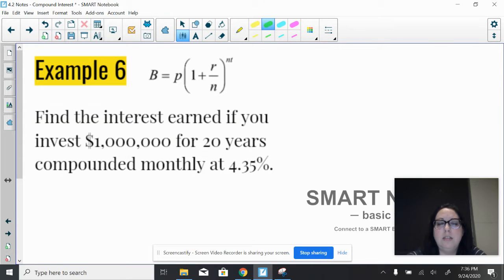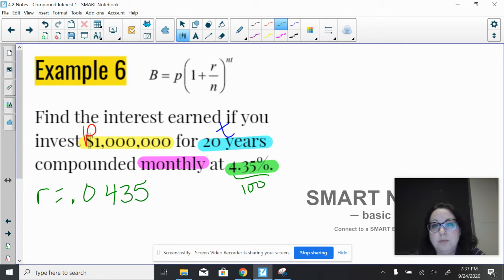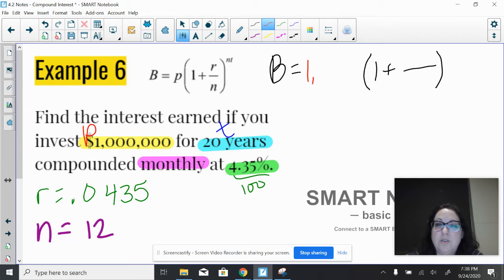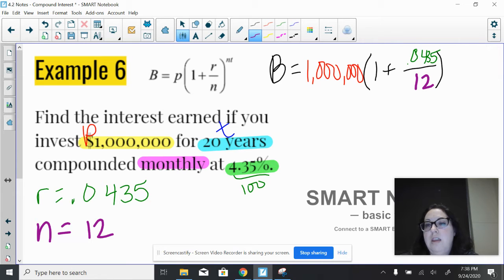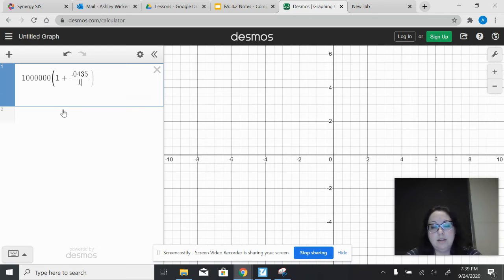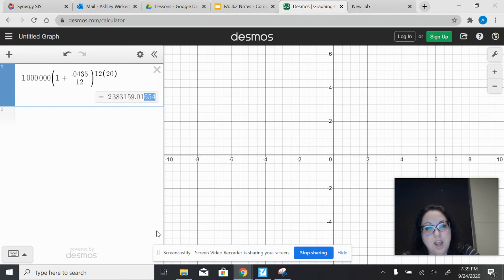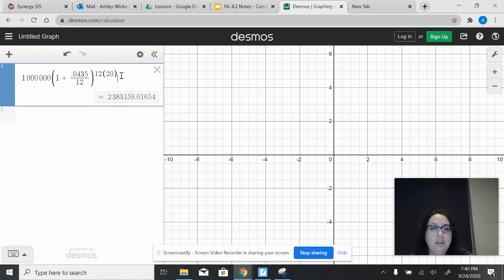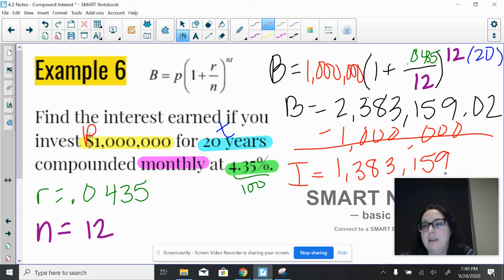FA: 4.2 Notes Ex 6